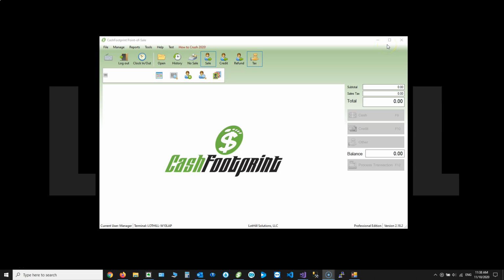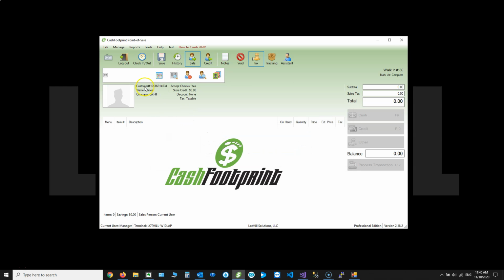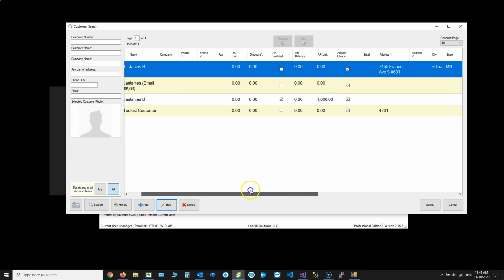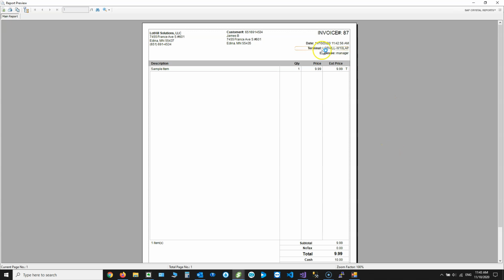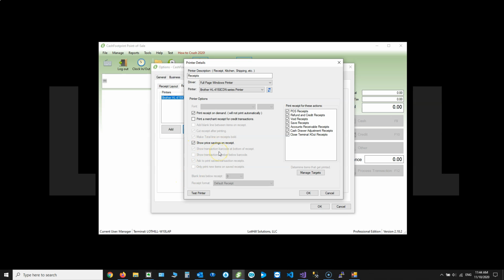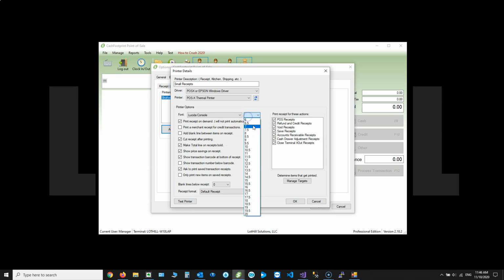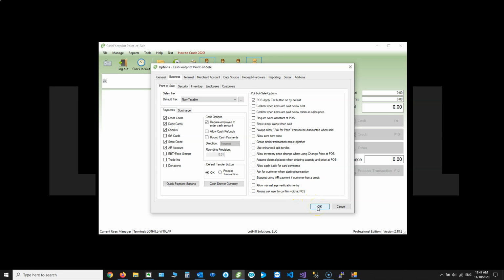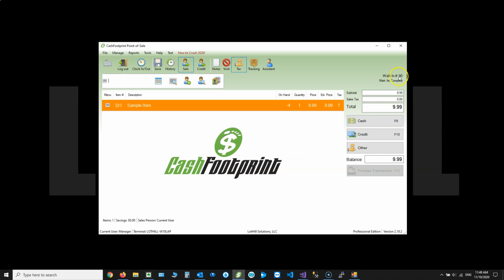How to Add a Customer to a Transaction in CashFootprint POS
In this video, I cover adding a customer to a transaction and how to edit the customer details if needed.  How to use accounts receivable